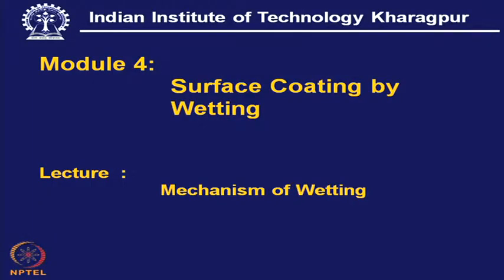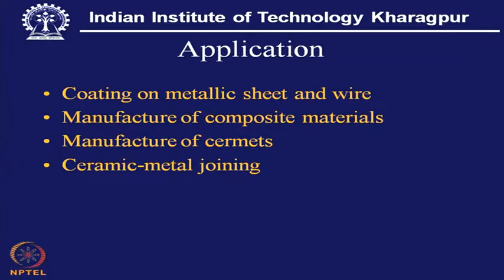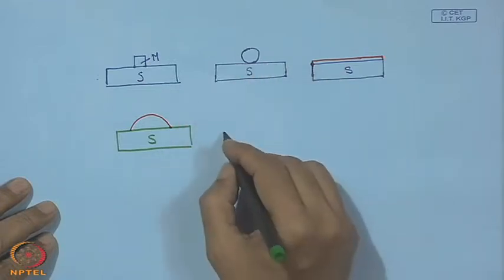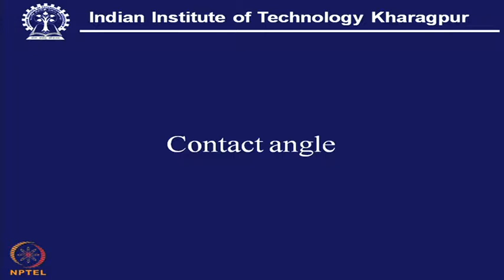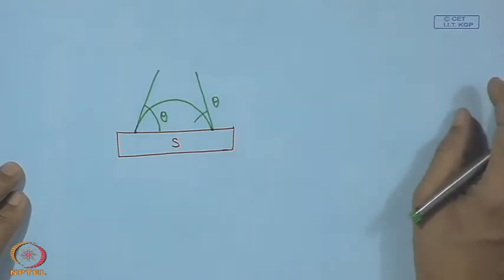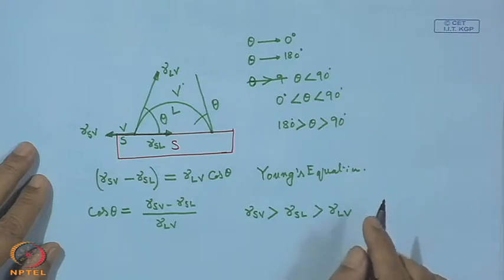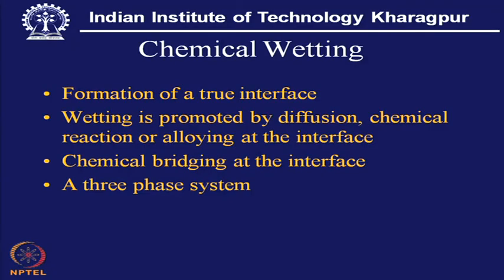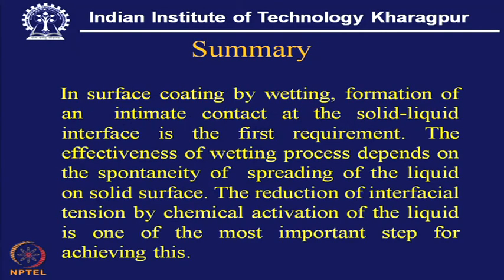Mod-01 Lec-23 Mechanism of Wetting